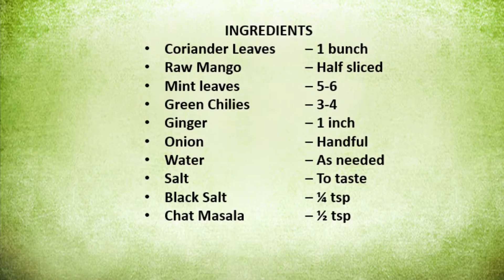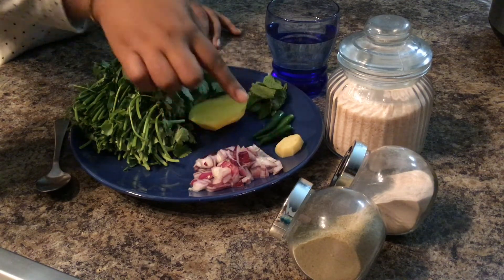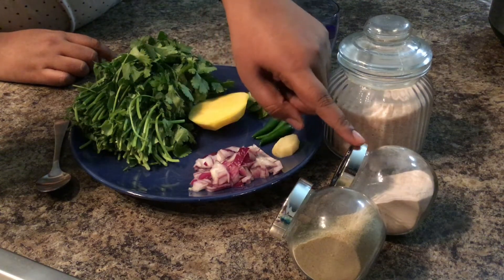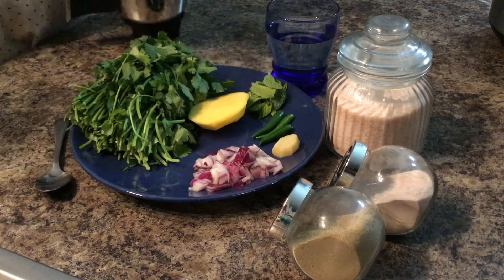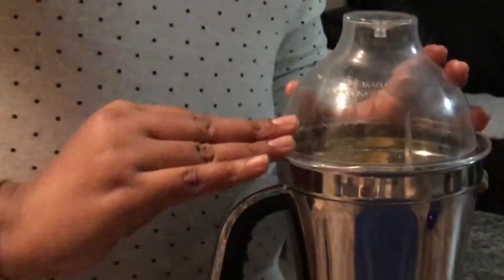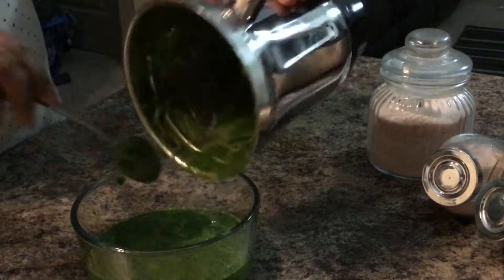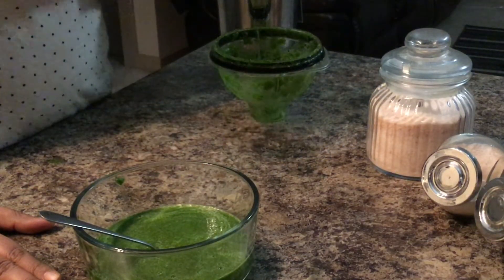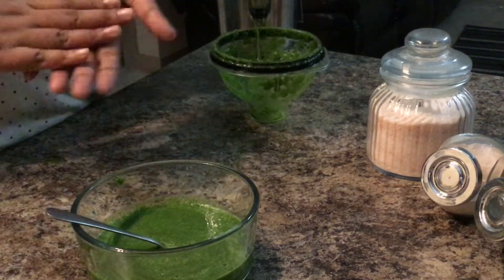GREEN CHUTNEY - MINT CORIANDER CHUTNEY for all types of chaat, sandwiches and wraps.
Hello viewers!! Try this easy green chutney that is used for the following:
1. PAANI (for pani puri) - Dilute this green chutney with water and adjust the salt.
2. In BREAD PAKODA, BHEL PURI, DAHI PURI.
3. SIDE DISH for Samosa, all types of Pakoras, Dhokla.
4. SPREAD for sandwiches and wraps.